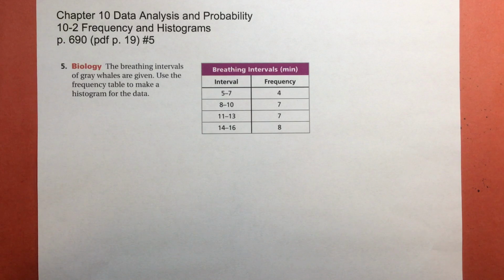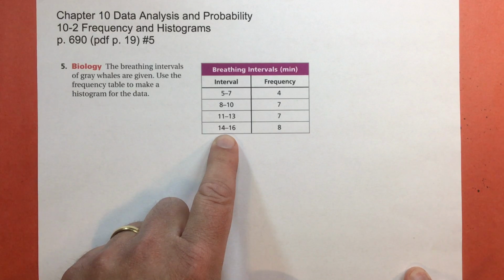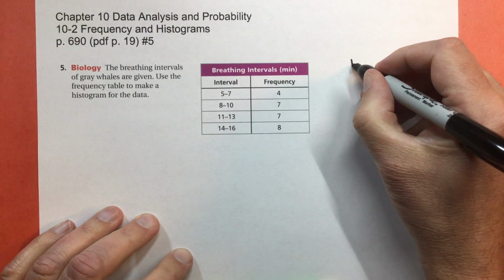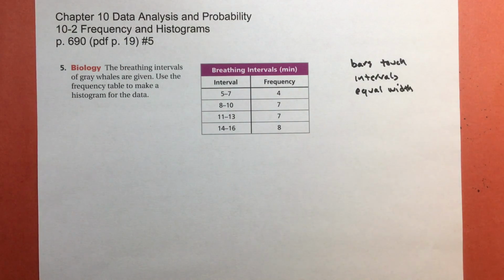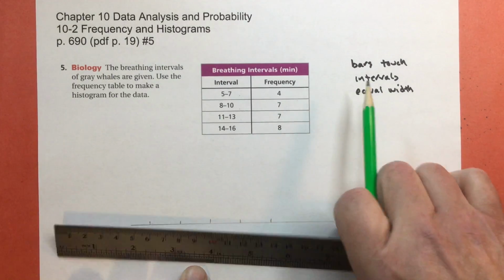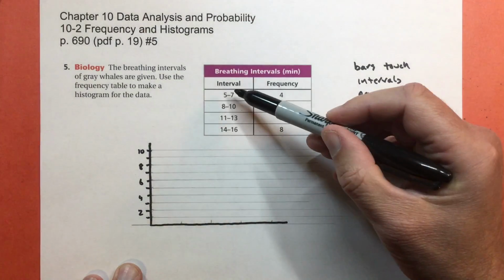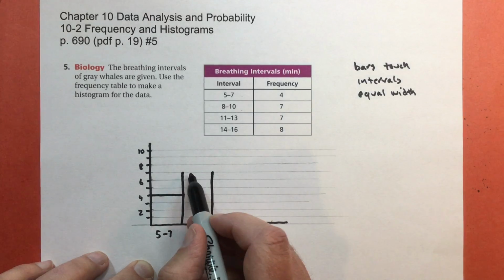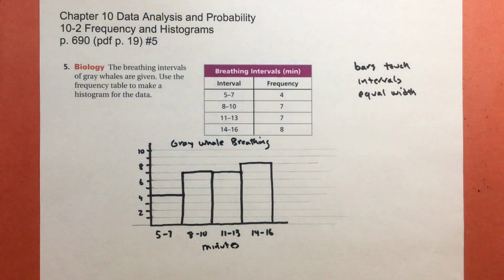10-2 Frequency and Histograms problem #5